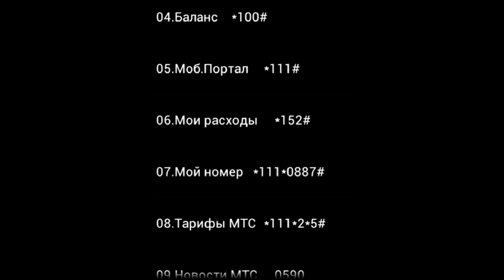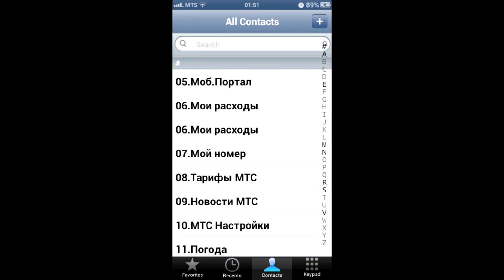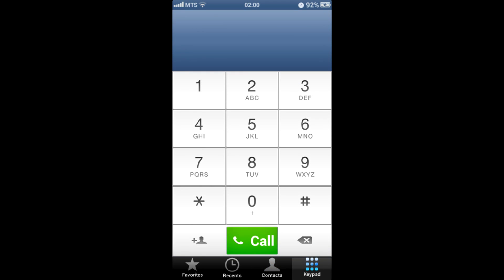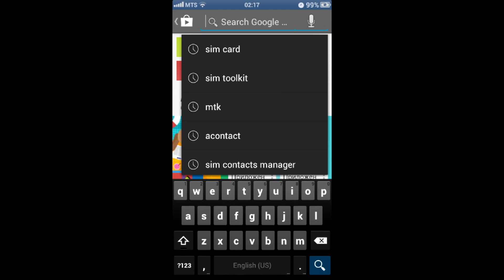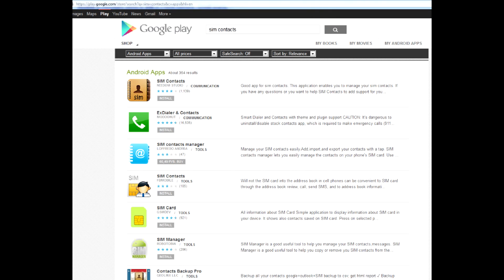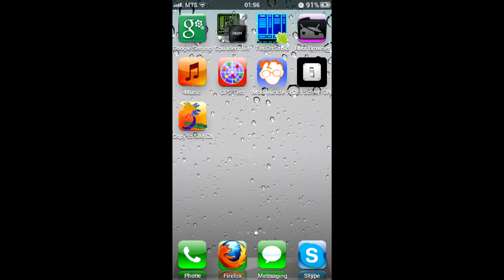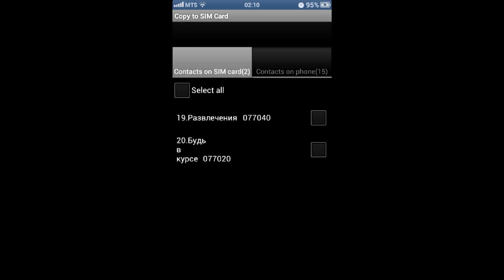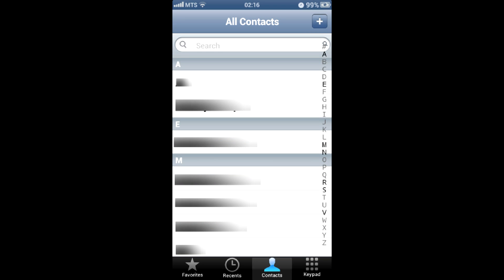Delete contacts from SIM card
How to delete contacts from SIM card under customized Android. Read